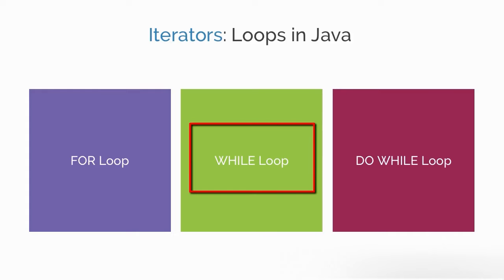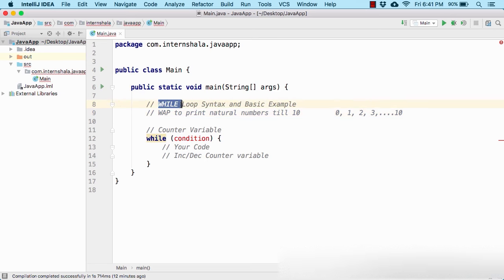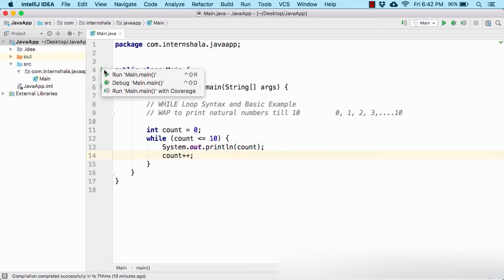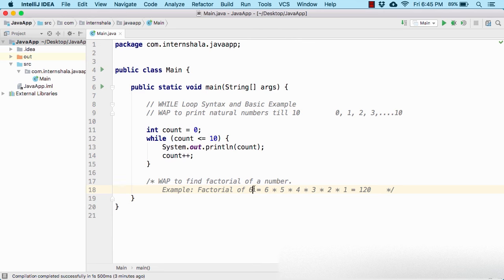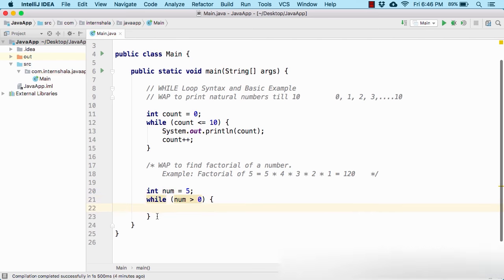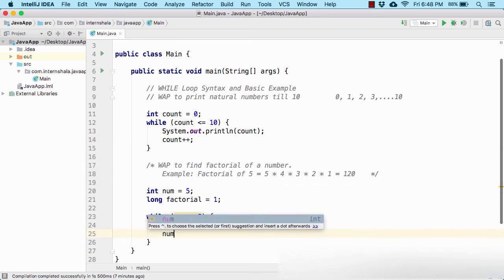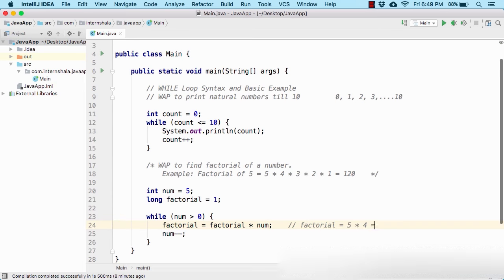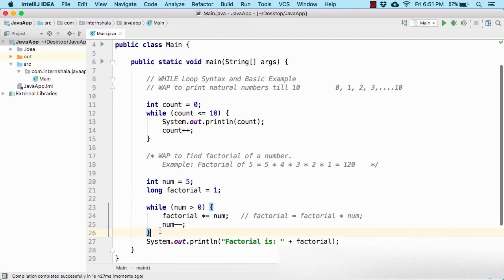Mastering While Loops in Java - Comprehensive Tutorial for Beginners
🚀 Unlock the power of While Loops in Java with our comprehensive tutorial! 🌐💻 Whether you're a beginner or an aspiring Java developer, understanding how to leverage While Loops is fundamental for building efficient and dynamic programs.

🔍 What You'll Learn:
1️⃣ Introduction to While Loops in Java
2️⃣ Basic syntax and structure of While Loops
3️⃣ Implementing conditionals for precise loop execution
4️⃣ Real-world examples and use cases
5️⃣ Best practices for effective While Loop usage

🚀 Ready to dive into the world of While Loops? 💡💻